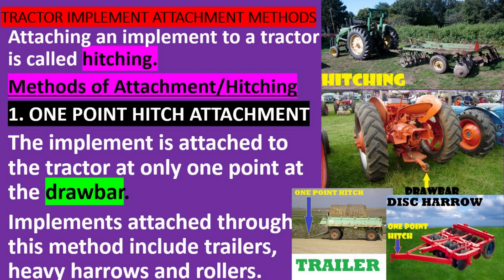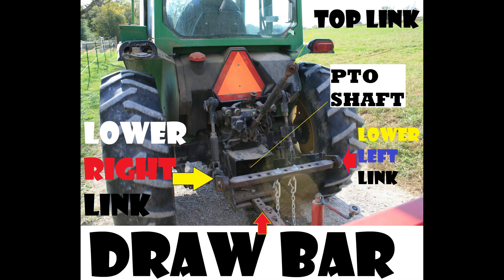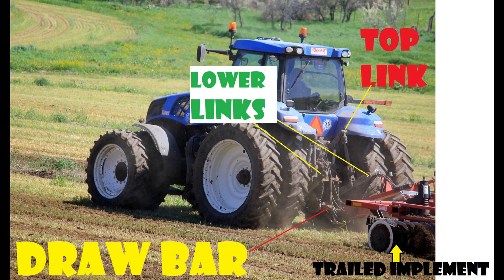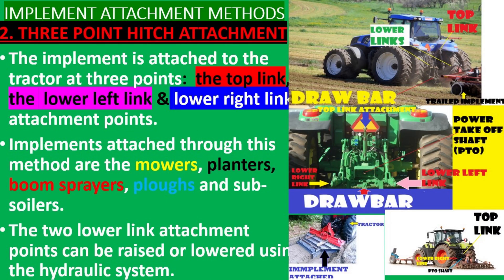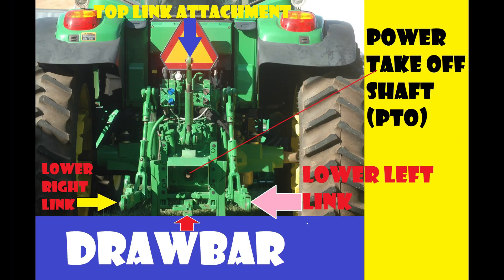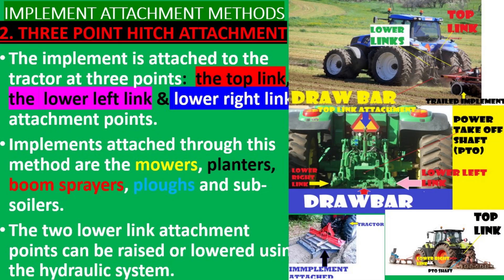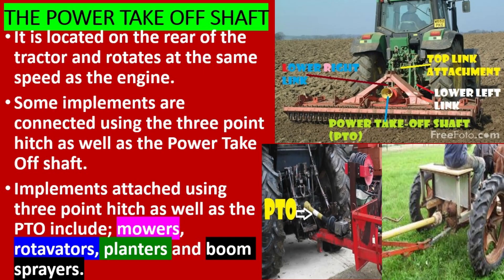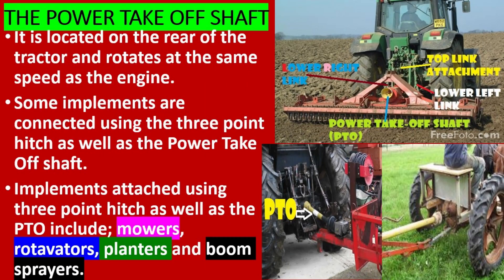ATTACHMENT METHODS FOR FARM IMPLEMENTS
Types of Tractor Hitches.
One and Three-point Hitch.
Hitch parts  and Functions of the PTO Shaft.

0:00 - Intro
0:16 - One-point Hitch.
0:57 - Three-point Hitch.
1:30 - Power Take Off (PTO)
2:51 - Hitch parts  and Functions of the PTO Shaft